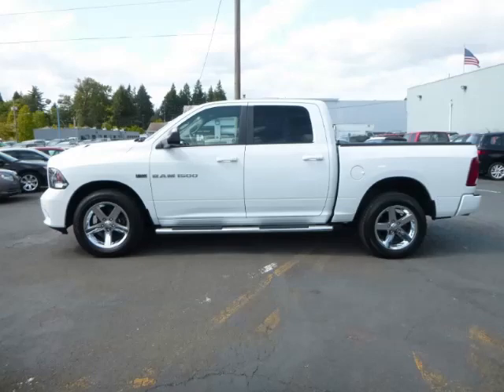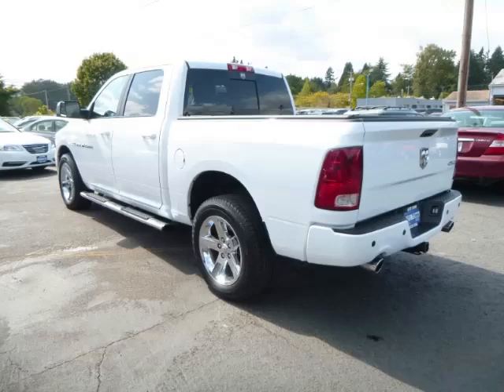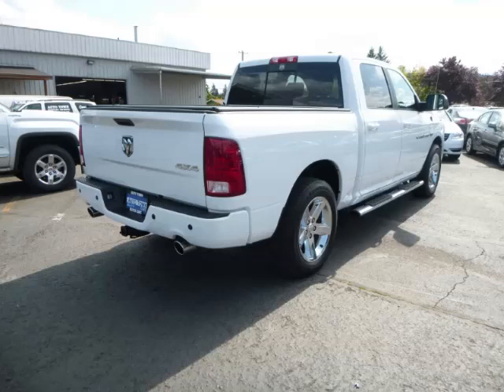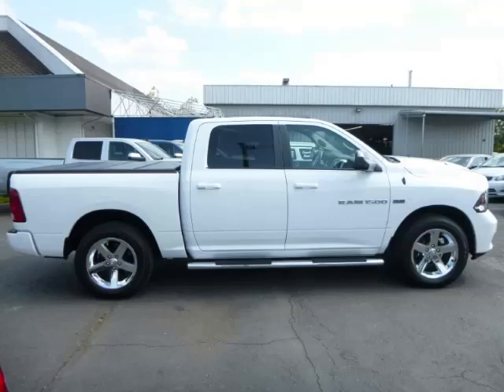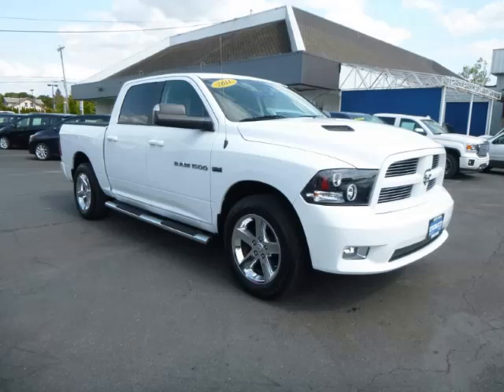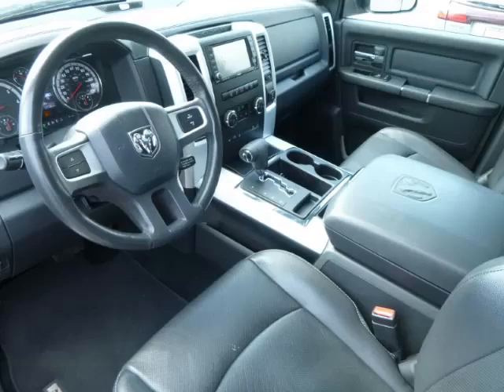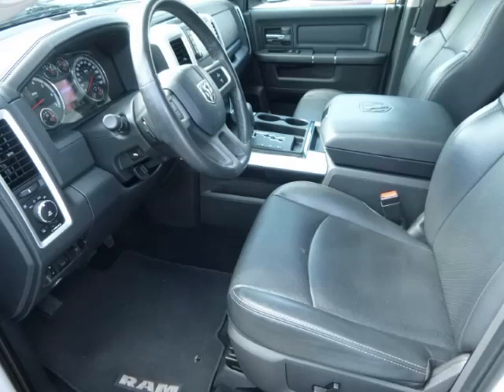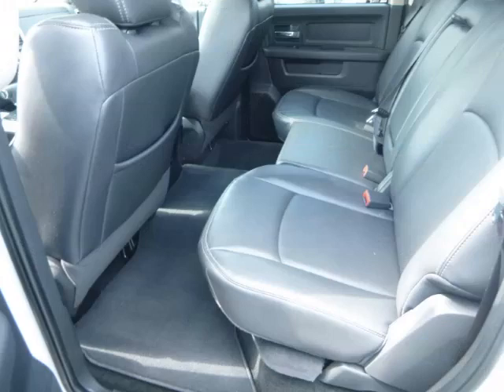2011 Dodge RAM 1500 in Gladstone OR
At Auto Town Buick GMC , our long-standing customers know us a dependable source of used pre owned vehicles, like this Dodge RAM 1500 Sport Quad Cab4X4Quad Cab , conveniently located in Gladstone, Oregon . For the absolute best in service, selection, and value, please visit our to learn more about this exceptional 2011 Dodge RAM 1500

2011 Dodge Quad Cab Sport Quad Cab4X4Quad Cab

Engine: V8, 5.7L
Fuel: Gasoline
Transmission: Automatic
Exterior Color: White
 Stock #: GP4480
 VIN: 1D7RV1CT9BS624641